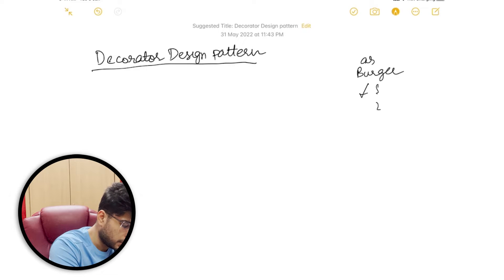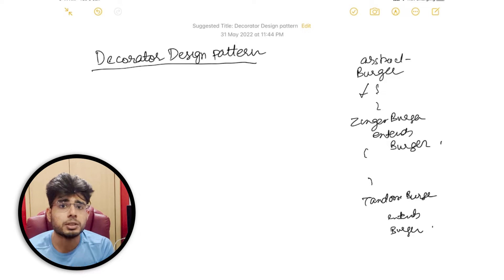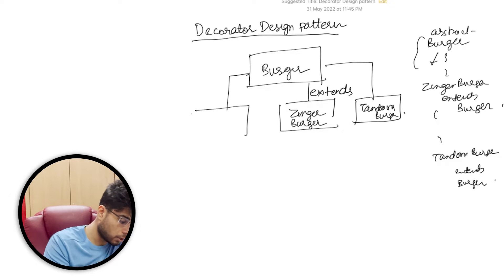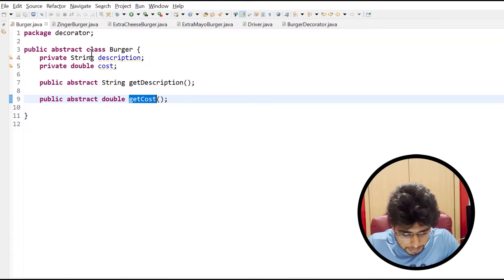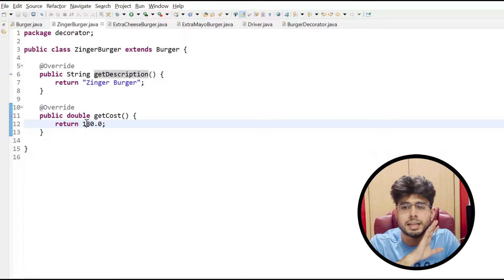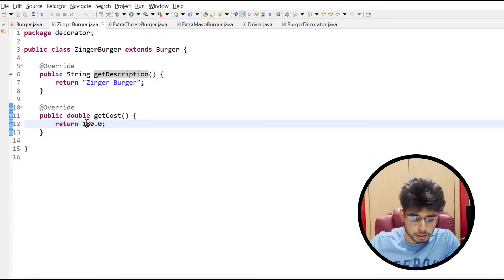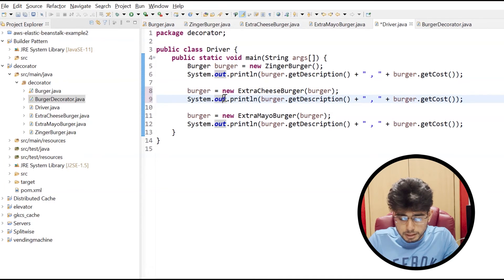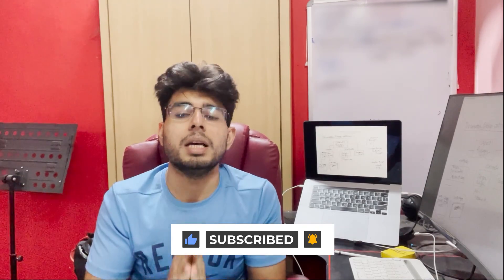Decorator Design Pattern | Low Level Design | OOPS | Java | Best Video to Understand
0:00 - Real Life Use Case of Decorator Pattern
1:55 - Understanding Decorator Pattern from an OOPS Point of View
6:25 - Code Demonstration